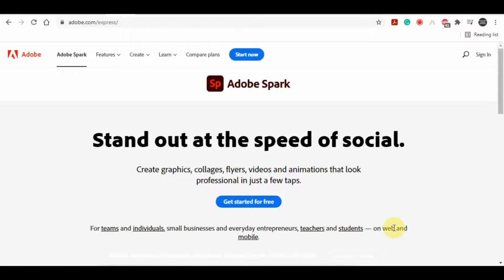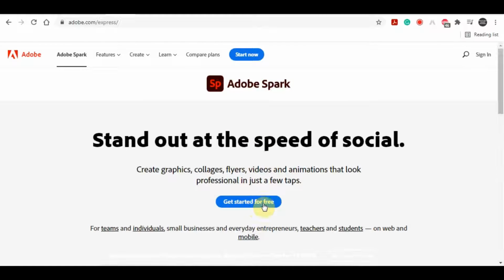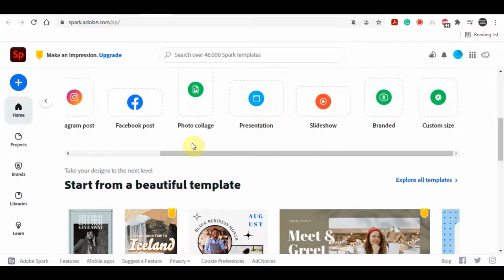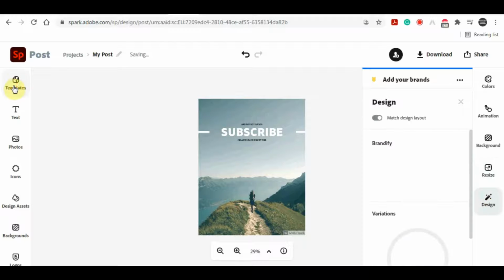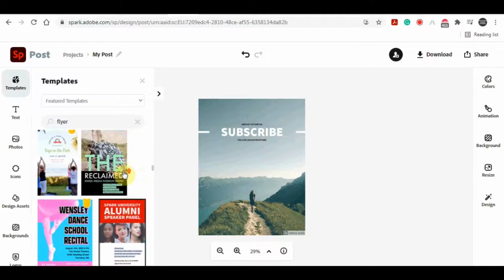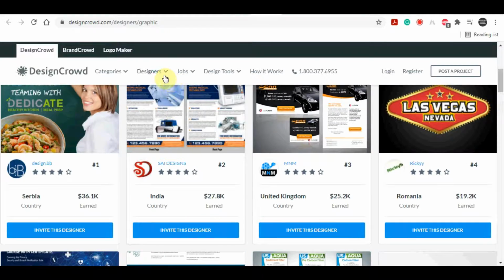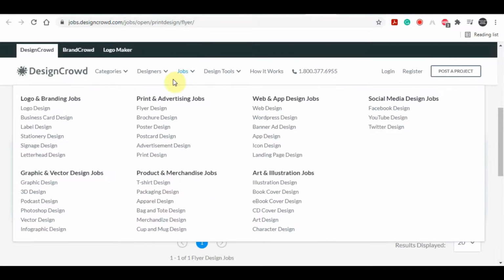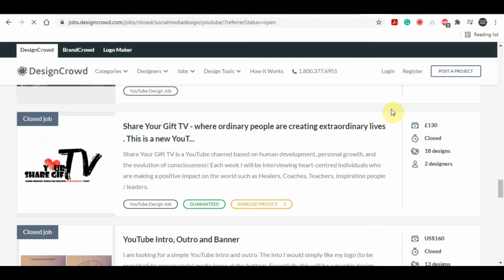Earn $150 Per Day From FREE PHOTOS (Make Money Online 2021)!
In this video, I will explain how to make money online from free photos. I'm gonna show you how to start from scratch and start making money online. If you want to make money online and work from home and utilize the best passive income strategies of 2021, this video is the perfect place to start. I will show you step by step how to set up a way to make money online fast from home by building an online business. Then I will show you how to scale it so you can make a full-time income and even way more, and ultimately make it passive income! This method is one of the fastest ways to make money online without a website. This money-making tutorial is perfect for beginners. If you want to learn how to make money from home as a complete beginner then watch the whole video!